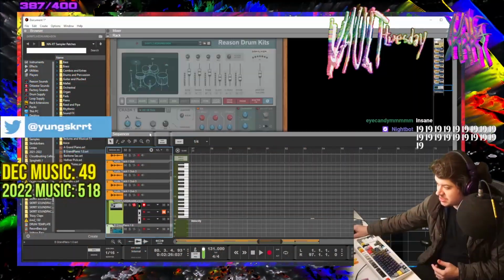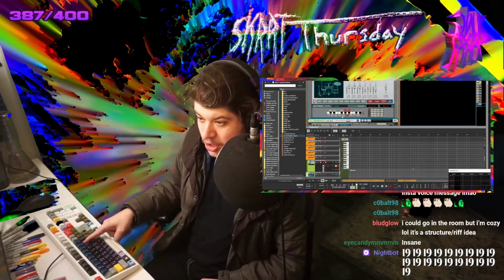learn how to blast beat with Yung Skrrt .. along with some beats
couple beats with 1st, a few solo things, and a tutorial on Skrrt's blast technique